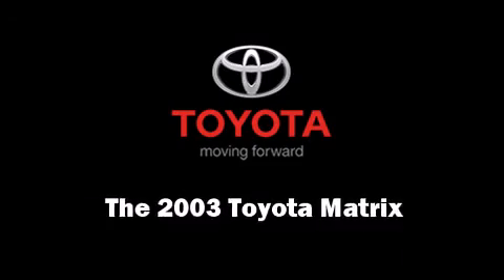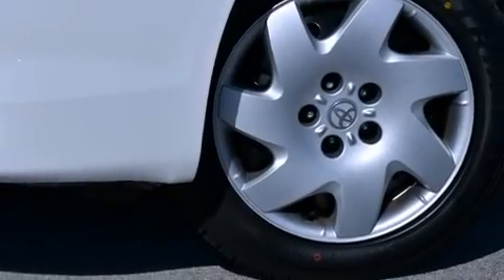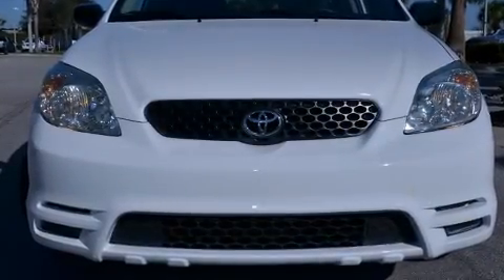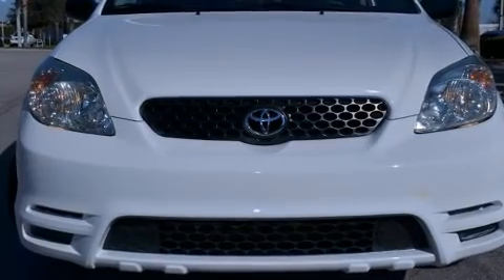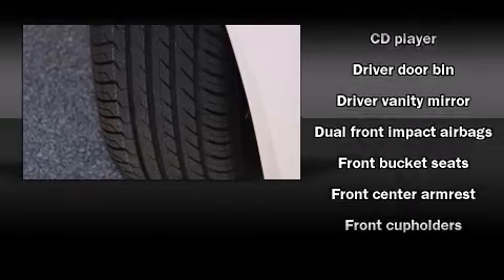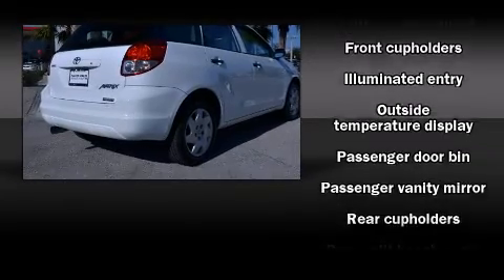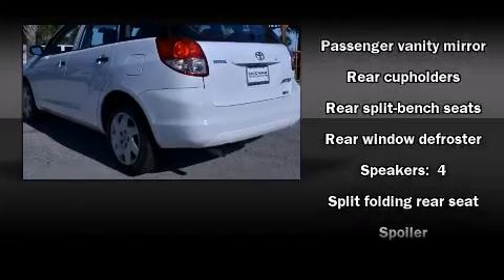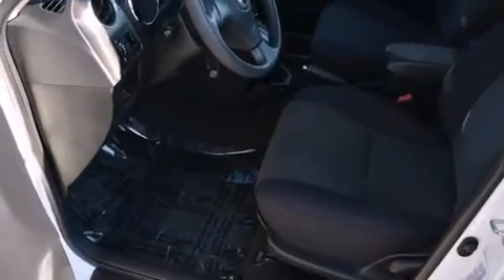2003 Toyota Matrix in Sanford, FL 32771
Come test drive this 2003 Toyota Matrix. Smooth gearshifts are achieved thanks to the 1.8 liter 4 cylinder engine, providing a spirited, yet composed ride and drive. Toyota prioritized practicality, efficiency, and style by including: front and rear cupholders, a tachometer, an outside temperature display, front bucket seats, tilt steering wheel, and much more. Storage solutions are integrated throughout the interior, demonstrating thoughtful attention to detail Come down to our dealership, you'll get a great vehicle at a great price, with the experience and dedication of our whole team behind you.